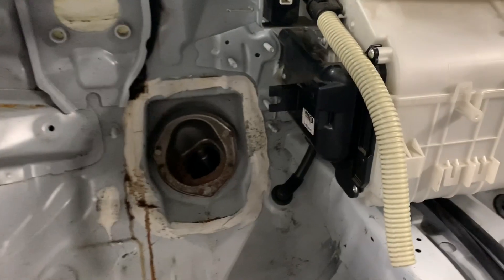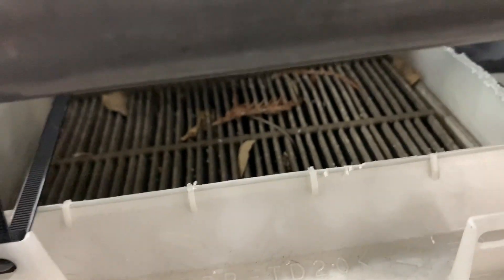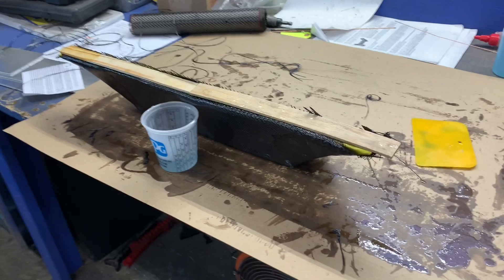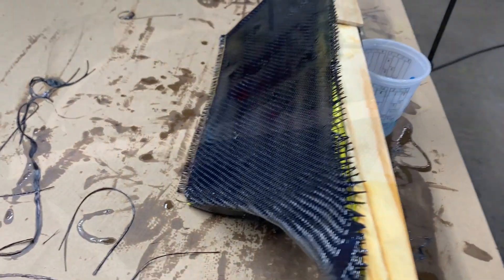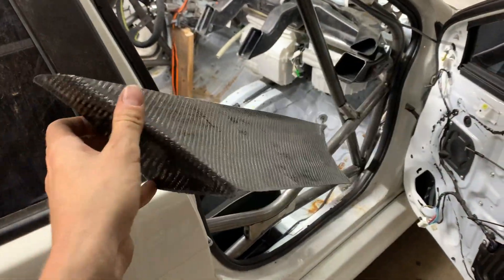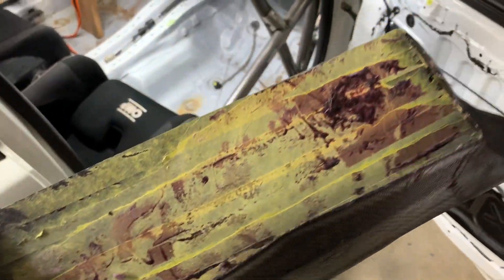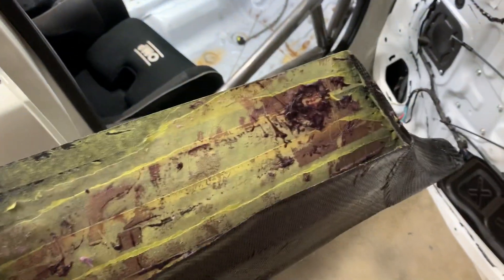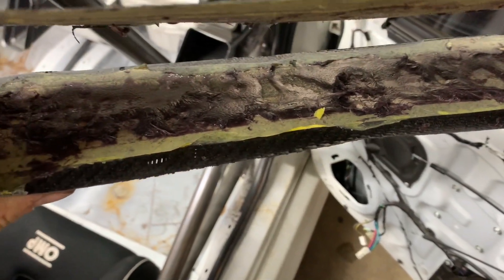Carbon fiber HVAC ducting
Steps I took to build a carbon windshield defrost duct.